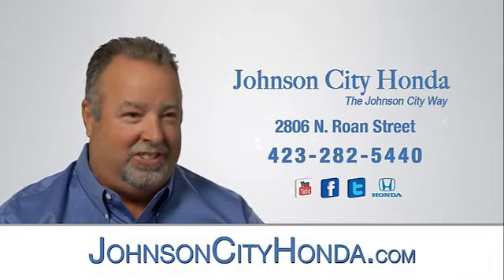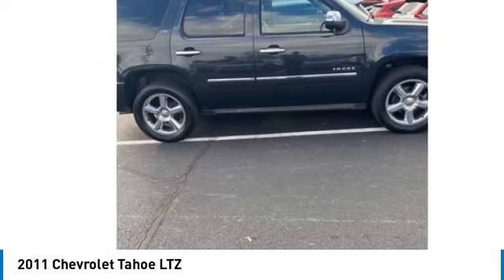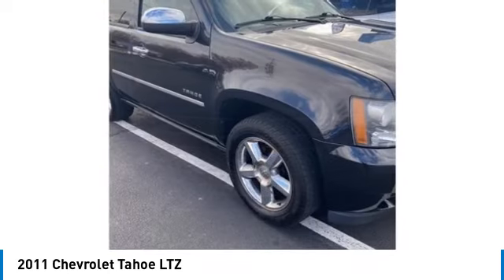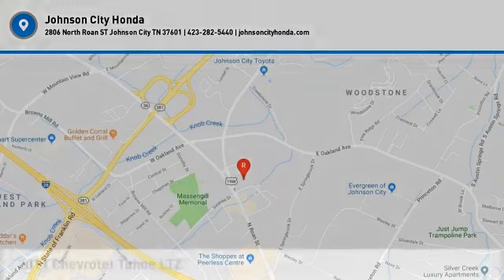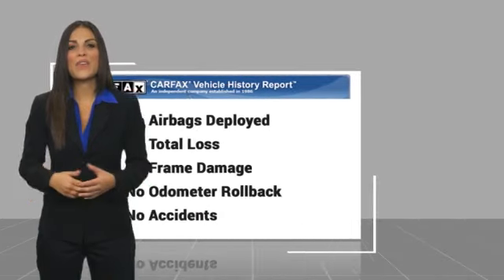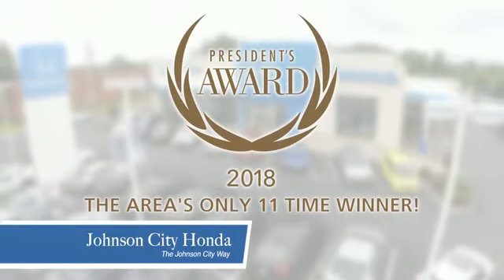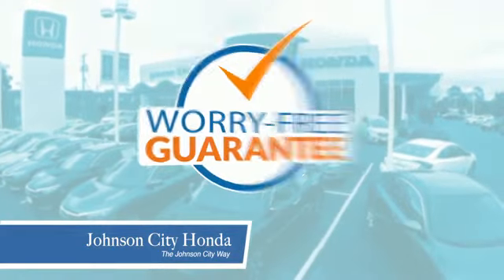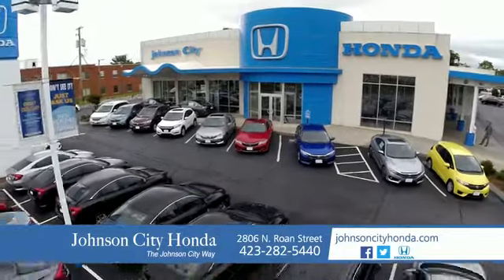2011 Chevrolet Tahoe LTZ Used H53453B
Looking for the right vehicle? Today could be your lucky day. this 2011 Chevrolet Tahoe could be yours.